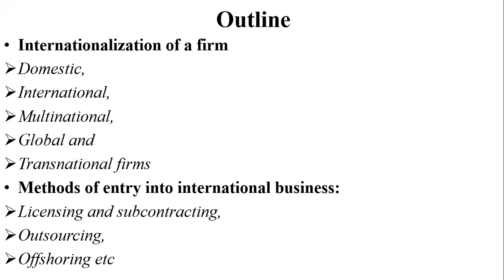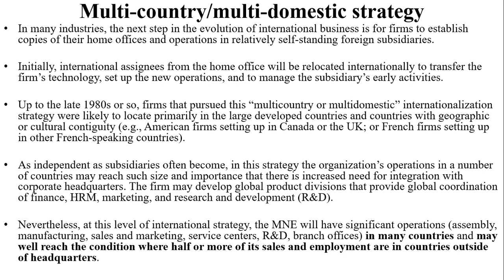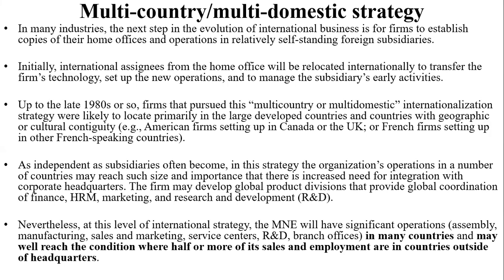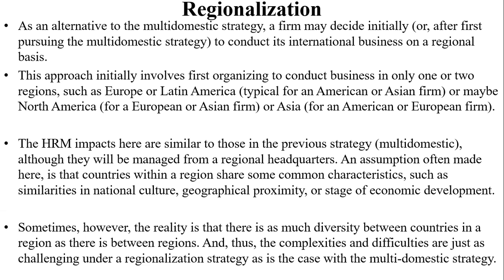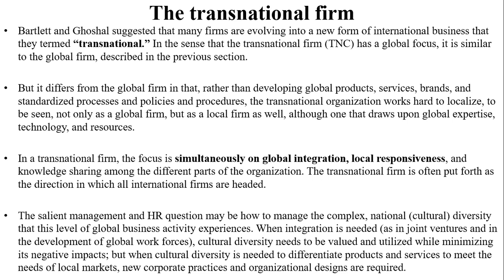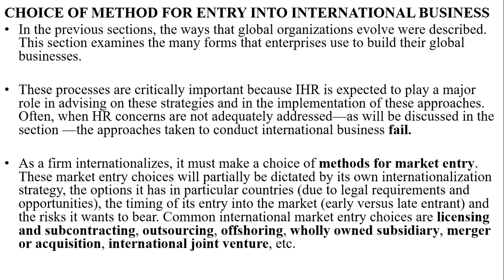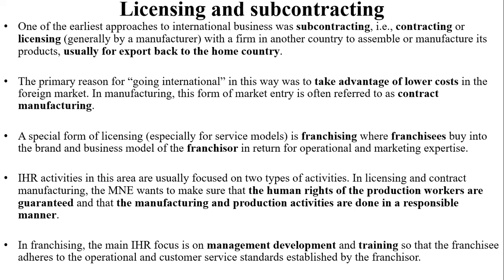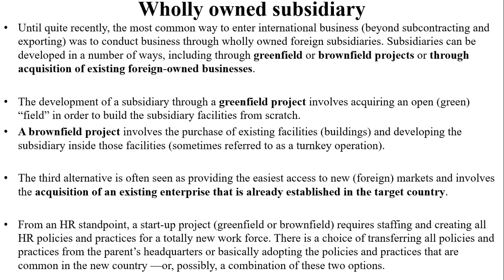Firms Evolving in International Business and their Entry Strategies